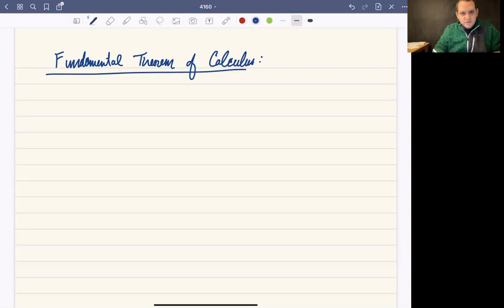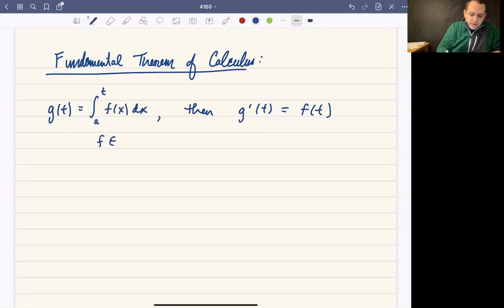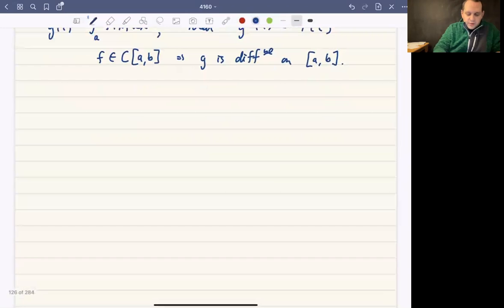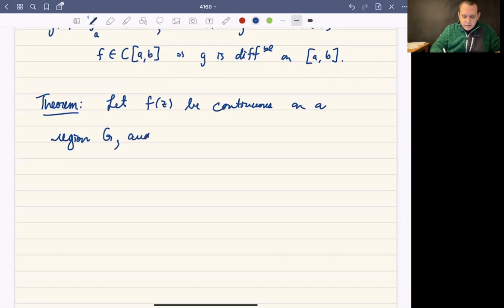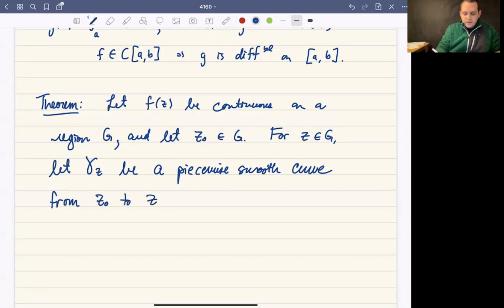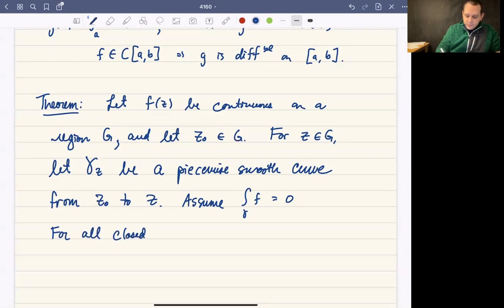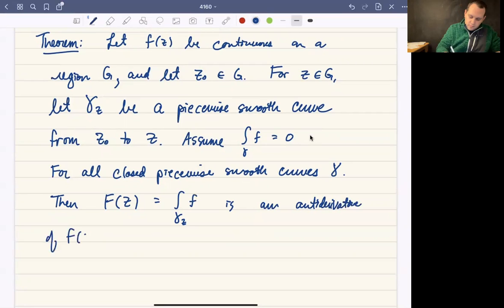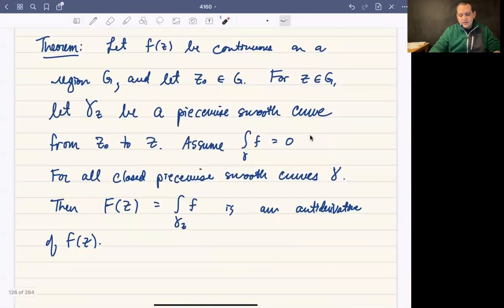Analogue of the Fundamental Theorem of Calculus for Complex Line Integrals